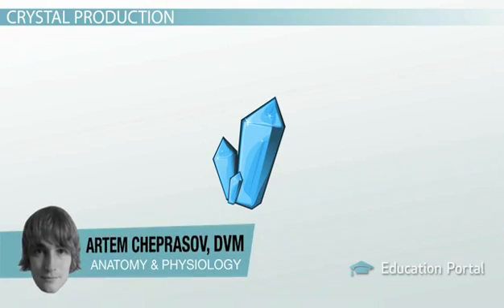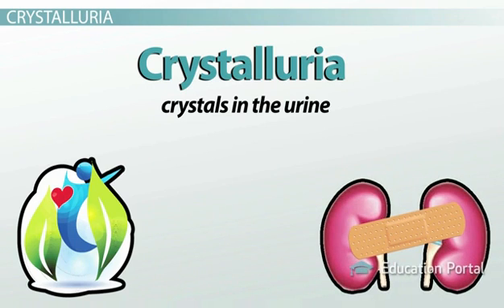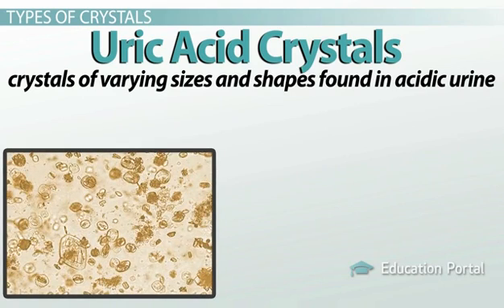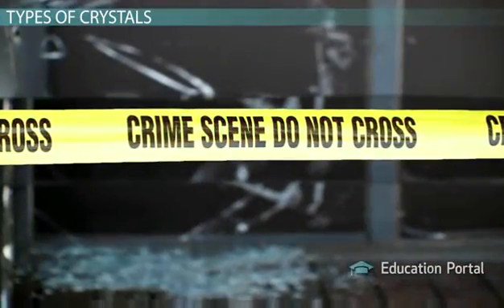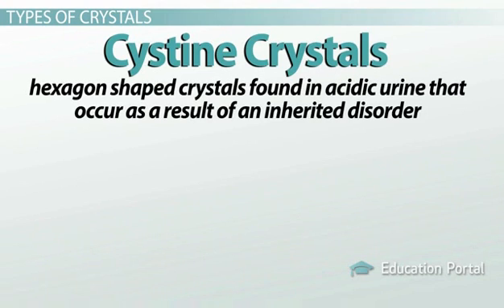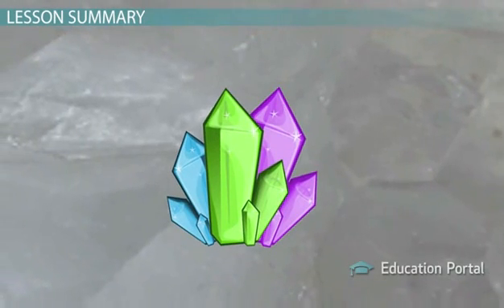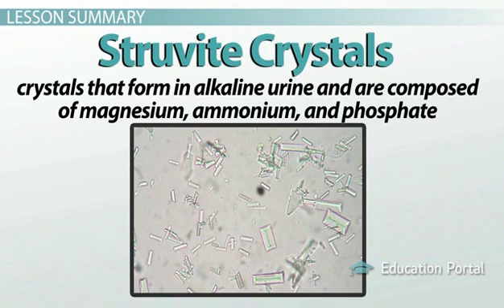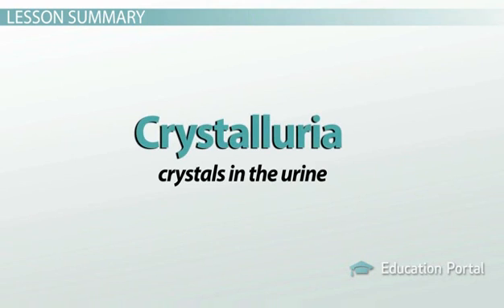Crystals in Urine - Health warning sign of Kidney and bladder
Various crystals can be formed and detected in the urine while the crystals can be identified through the shape and color of crystals formed. There are three main types of crystals that are usually found in the urine. You can see more clearly in this video.